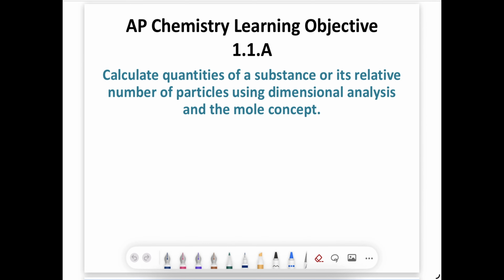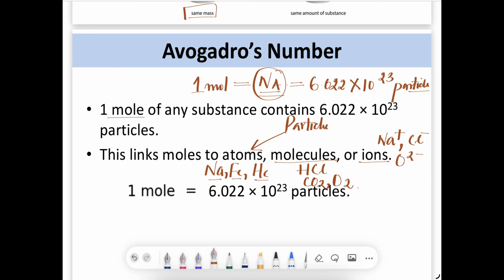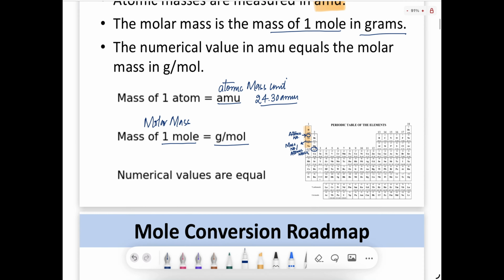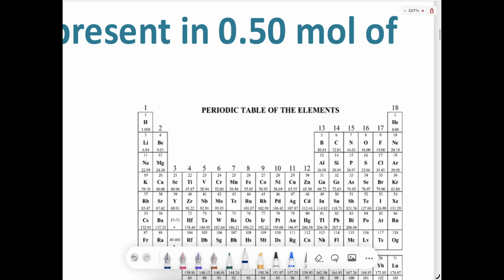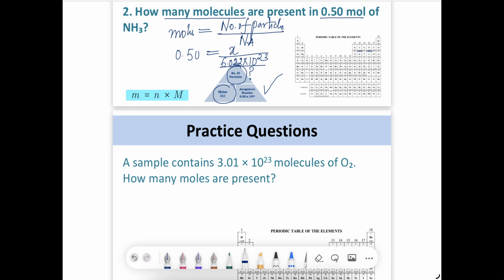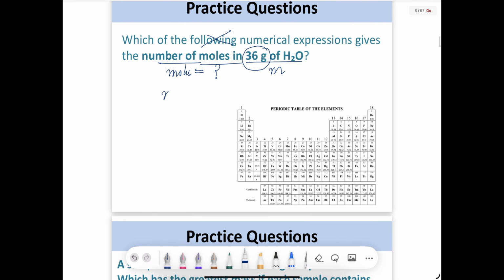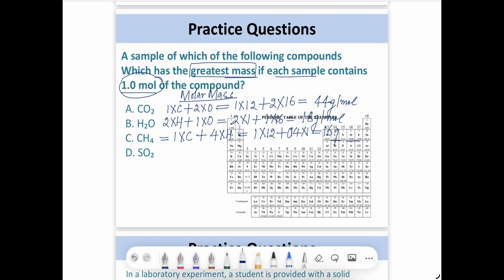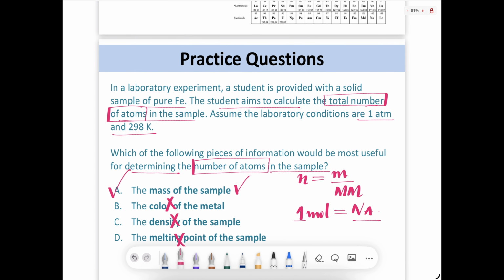AP Chemistry Unit 1 Topic 1.1